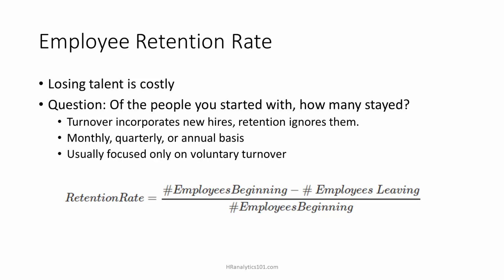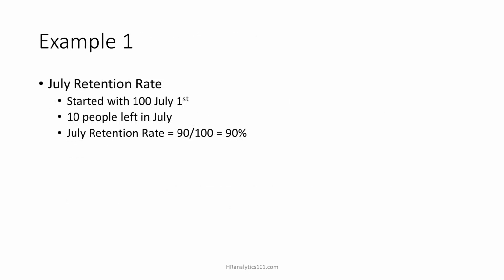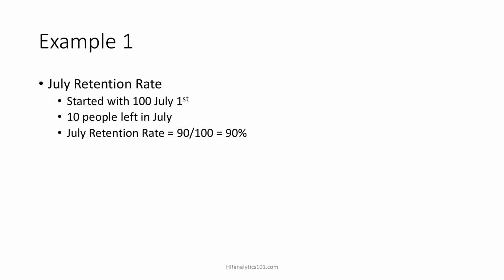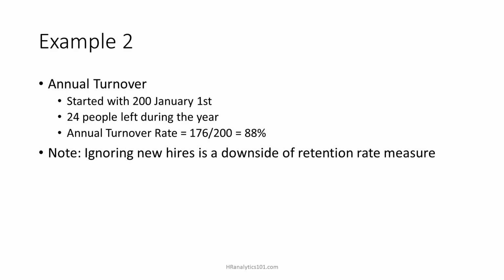2 Minute Tutorial: How to Calculate Employee Retention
An easy-to-understand tutorial  on calculating employee retention rate with a few examples to get you started